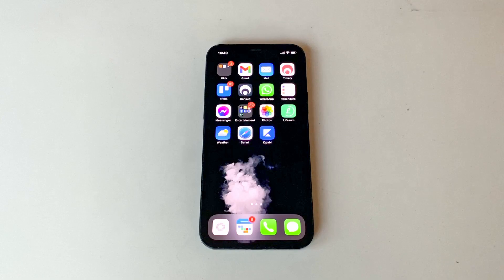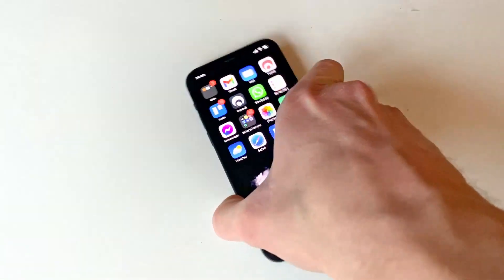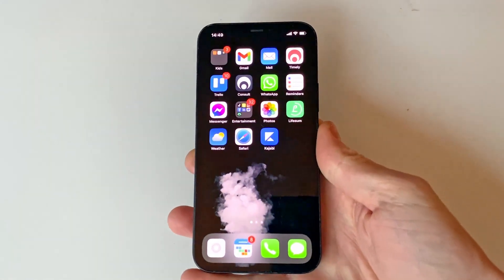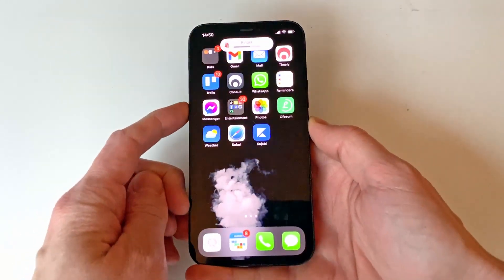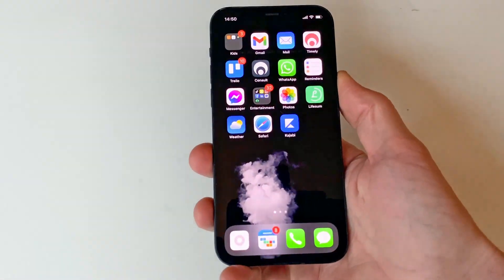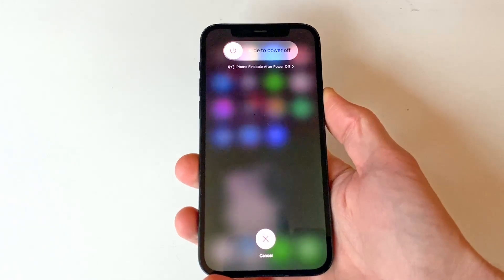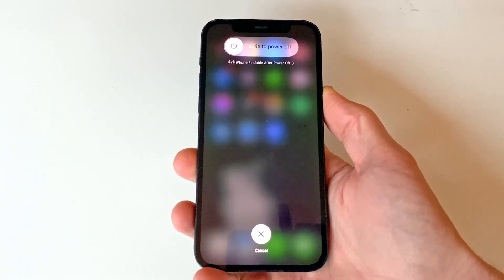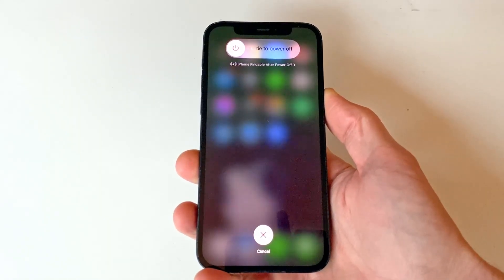How to Force Restart an iPhone 13 / Mini / Pro / Max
This is a short video showcasing how to force restart (also referred to as hard reset) an iPhone 13, iPhone 13 mini, iPhone 13 Pro or iPhone 13 Max. ⁤